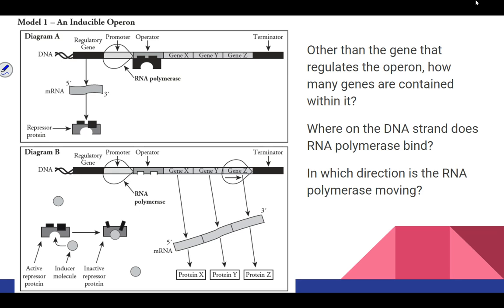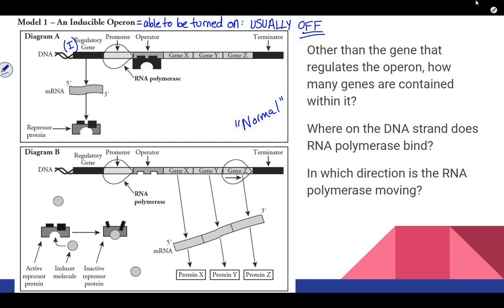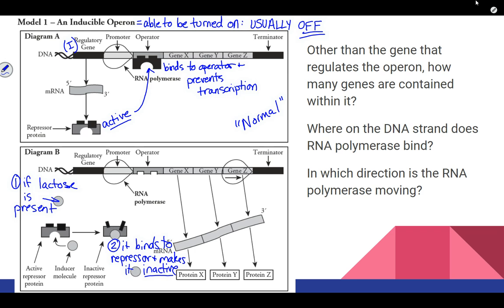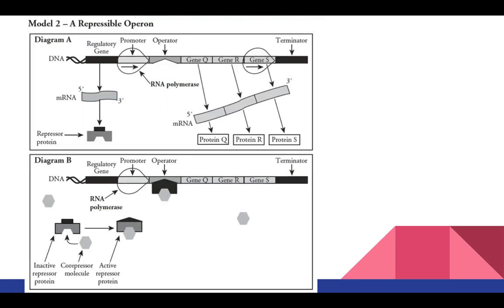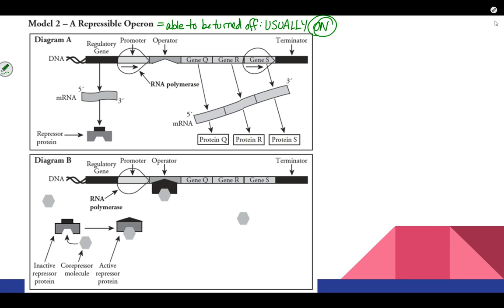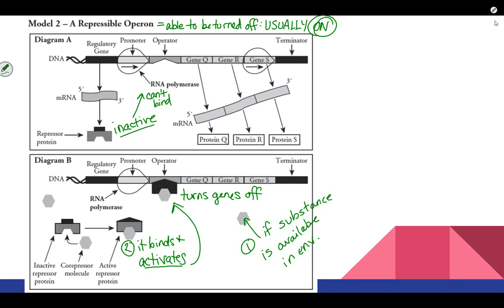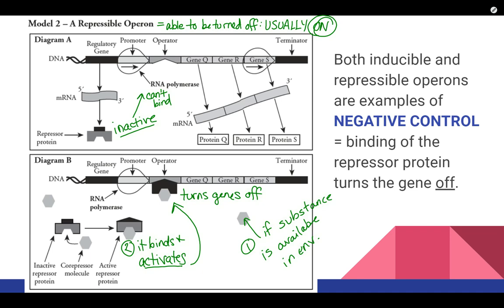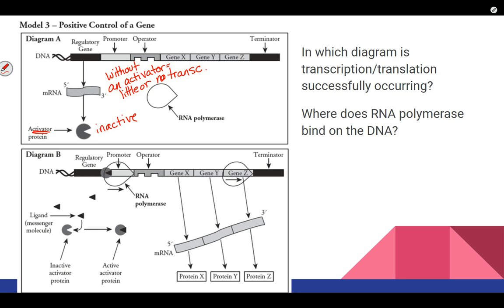3/19 Inducible & Repressible Operons